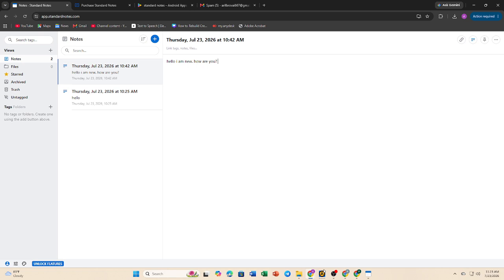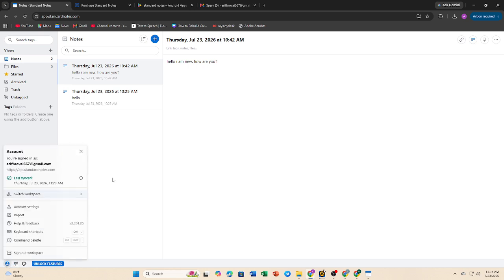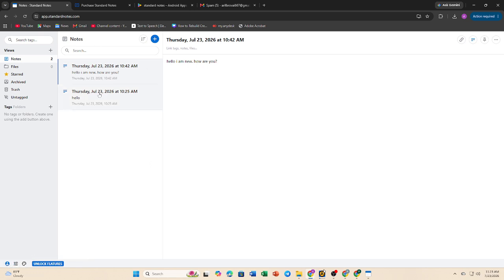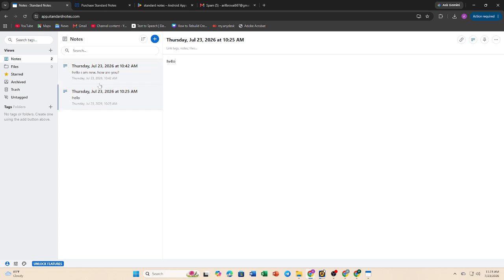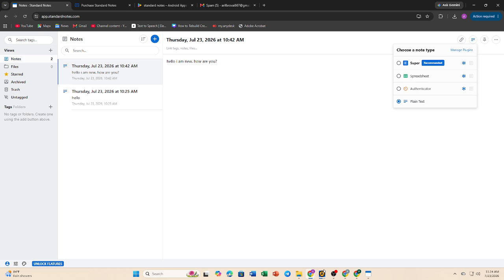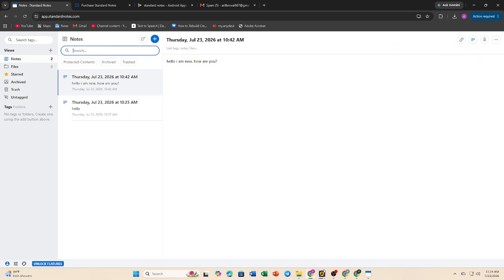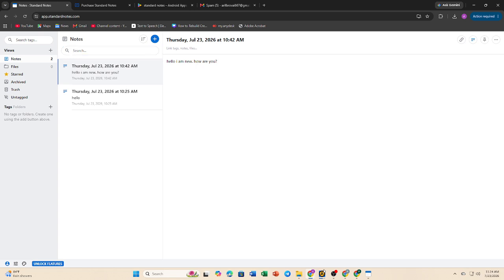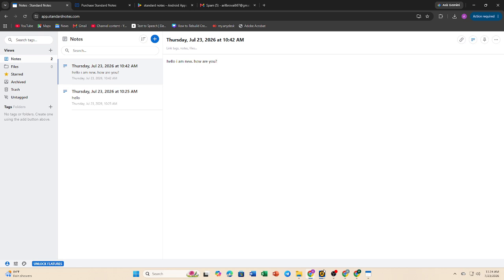How to Organize Notes in Standard Notes Full Guide 2026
Learn how to organize notes in Standard Notes with this complete step-by-step guide for 2026. This tutorial explains how to manage your notes, use tags, create a structured note system, organize important information, and keep your workspace clean and easy to navigate.

Whether you're managing personal notes, work projects, study materials, or important information, this guide will help you organize Standard Notes more efficiently and improve your productivity.